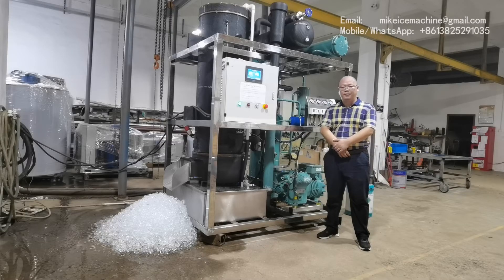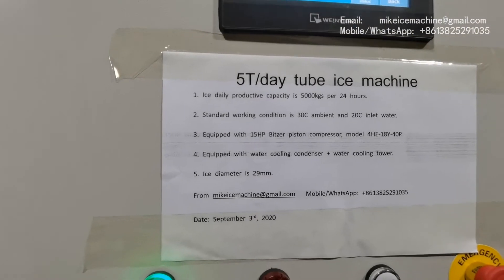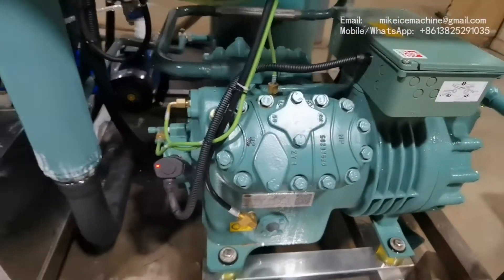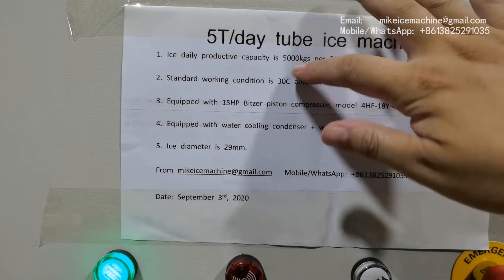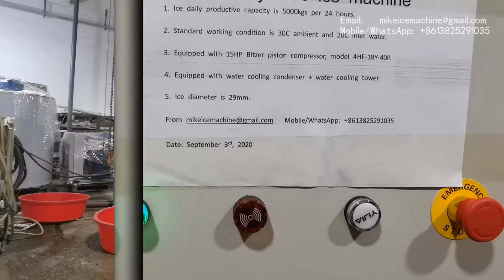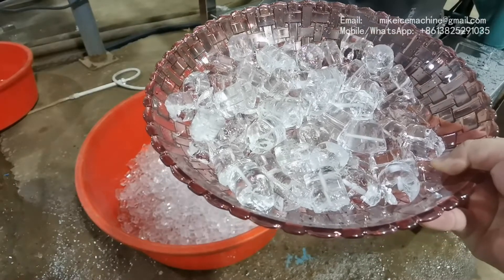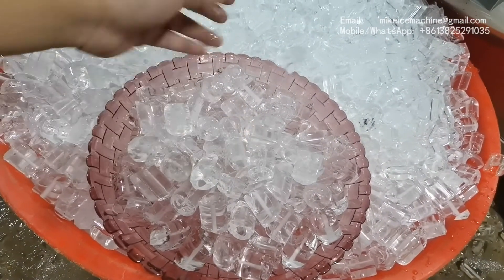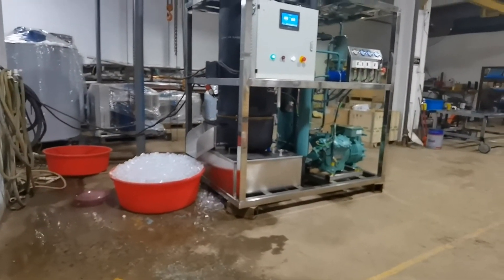Comment faire des affaires de glace en sac rentable, une entreprise de glace emballée avec des bénéf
Dans une fabrique de glace, il y a un système d'eau pure, un refroidisseur d'eau, une machine à glace en tube, un dispositif d'emballage de glace, une salle de morue, des camions à glace, etc.
L'eau pure transforme l'eau du robinet en eau pure, puis l'eau pure est utilisée pour la fabrication de glace.
Avant que l'eau pure n'entre dans la machine à glace à tube, elle est pré-refroidie par le refroidisseur d'eau. L'eau 8C est utilisée pour la fabrication de glace.
La machine à glace en tube transforme de l'eau refroidie à 8 ° C en tubes de glace.
Les travailleurs emballent des tubes de glace dans des sacs, puis la glace en sac ou la glace emballée est envoyée aux clients par le camion de glace.
Normalement, les camions de glace ont un système de réfrigération pour maintenir la température intérieure moins 5 ° C. La glace en sac ou la glace emballée ne fondra pas à l'intérieur.

Pour les détails mentionnés ci-dessus, la machine à glace en tube est la clé du succès du commerce de la glace.
1. La machine à glace en tube doit être bien conçue, elle est donc stable. 60% des machines à glace chinoises en tube sont des déchets avec une technologie ancienne et médiocre. Ces personnes mettent simplement 4 composants principaux ensemble et forment une machine qui peut fabriquer des tubes de glace.
Dans ces machines à glace à tube de mauvaise technologie, le réfrigérant liquide revient au compresseur pendant le dégivrage, et de nombreuses vannes de compresseurs sont endommagées en peu de temps.
La température d'évaporation est incontrôlable et les tubes de glace sont toujours de couleur blanche.
2. Les tubes à glace fabriqués par la machine à glace doivent être beaux.
Les tubes à glace sont toujours utilisés comme nourriture. Ils sont ajoutés dans la boisson / boisson et ainsi de suite. Si les tubes de glace sont de couleur blanche, la boisson aura l'air dégoûtante.
Les tubes de glace transparents en cristal seront beaux dans la boisson.
Les clients pourront accepter des prix plus élevés pour des tubes à glace plus beaux, des glaces gourmandes.
Donc, l'usine de fabrication de glace, l'usine de fabrication de glace devrait essayer de choisir des machines à glace en tube pour fabriquer de la belle glace. C'est une règle suivie par toute l'usine de glace en sac intelligente, l'usine de glace en sac.
Avec une glace plus belle, leur entreprise de glace emballée sera meilleure que celle de leurs concurrents.
3. Les machines à glace en tube devraient être économes en énergie.
Notre machine à glace en tube ne consomme que 75KWH pour fabriquer chaque tonne de tubes de glace, tandis que les autres machines à glace chinoises en tube consomment plus de 105KWH pour chaque tonne de tubes à glace.
Cela fait une grande différence pour le coût de fabrication de la glace de l'utilisateur.
Par exemple, dans cette vidéo, vous voyez la machine à glace tube 5T / jour.
Cette machine à glace tube 5T / jour est équipée d'un compresseur à piston Bitzer, modèle 4HE-18Y-40P. Il s'agit d'un compresseur à piston de 15 CV, tandis que d'autres machines à l'ancienne technologie chinoise utilisent toujours un compresseur à piston de 25 CV.
Le plus petit compresseur rend le système très économe en énergie.
Par rapport à l'utilisation d'un compresseur 25HP, cette machine peut vous aider à économiser jusqu'à 547500KWH d'électricité en 10 ans.
Si vous choisissez une autre machine à glace chinoise à tube de technologie médiocre, vous paierez un supplément pour une facture d'électricité plus élevée, soit jusqu'à 547500 KWH d'électricité.
C'est le secret pour réussir dans les affaires de glace. Entreprise de glace emballée rentable. Entreprise d'emballage de glace sans gaspiller d'électricité

Lorsque vous installez une usine de glace emballée, faites attention aux 3 éléments mentionnés ci-dessus. Ne gaspillez pas d'argent pour des machines à glaçons pauvres et anciennes.
Pour l'usine d'emballage de glace, le système d'eau pure, le dispositif d'emballage de glace et la chambre froide sont également importants. Vous pouvez choisir ces équipements sur votre marché local, qui dispose d'un bon service après-vente.
Si la capacité de production quotidienne de glace n'est pas grande, vous pouvez choisir un simple dispositif d'emballage de glace présenté dans cette vidéo,

Pour une machine d'emballage de glace entièrement automatique, vous pouvez choisir celle présentée dans cette vidéo,